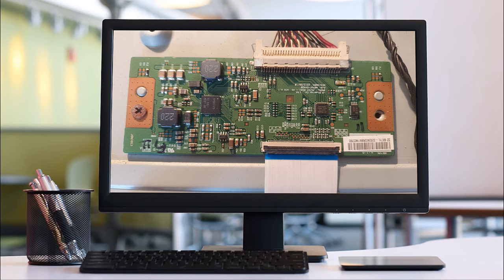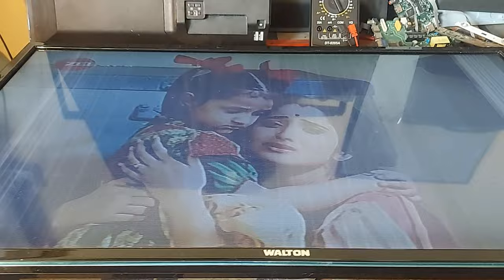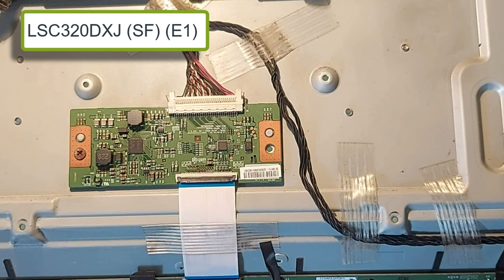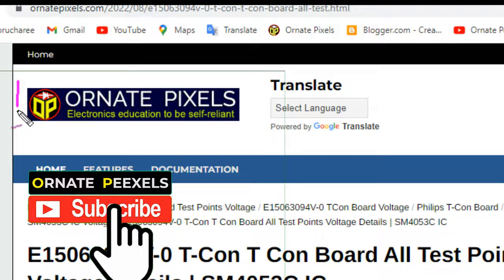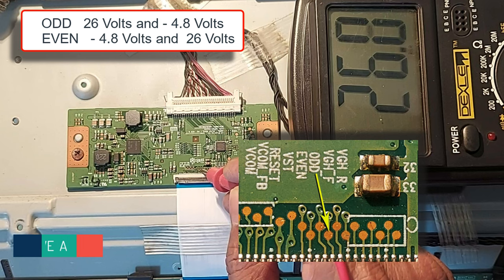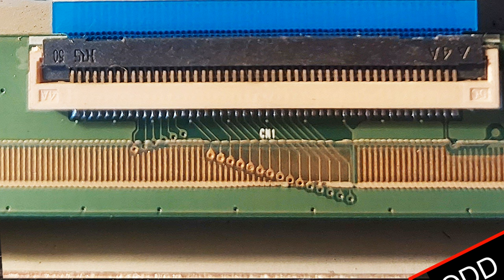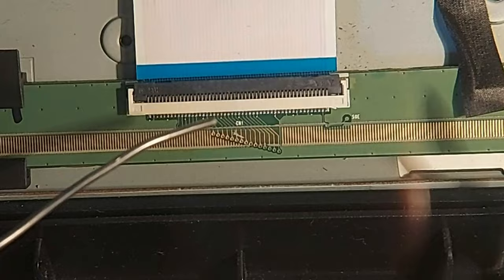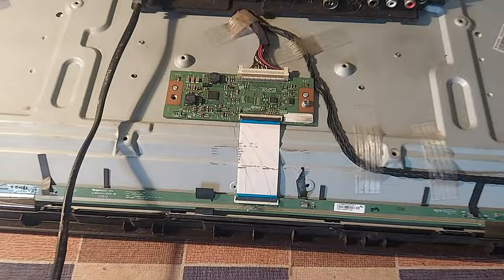Freezing Picture & Vertical Lines Problem | Walton LED TV picture hang, LSC320DXJ (SF) (E1) Panel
How to repair LED TV picture freezes or hangs or lags. This video will be helpful to know how to fix horizontal lines and frozen image problems on LCD TV screens.
How to repair horizontal lines or bars and image freeze on the LED or LCD TV screen that uses LSC320DXJ ( SF) ( E1)  Panel and E15063094V-0 T-Con TCon Board in 32-inch LCD TV.
Below mentioned are some problems or symptoms of Walton 32-inch LED TV screen -
Frozen Picture
Freezing Image
Vertical Line
Vertical Bar
E15063094V-0 T-Con  Board not working
Freezing image on the screen of LSC320DXJ ( SF) ( E1) panel
Thanks to M.A. Mustafa From Ornate Peexels